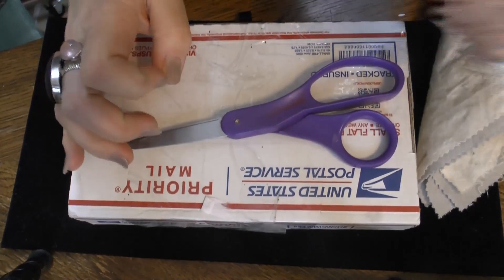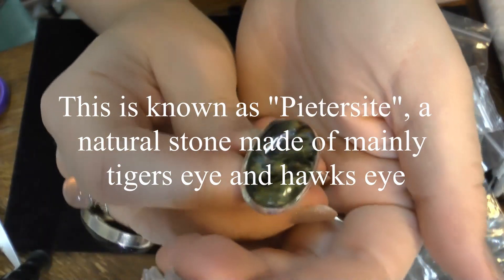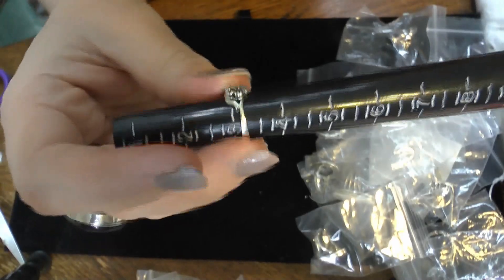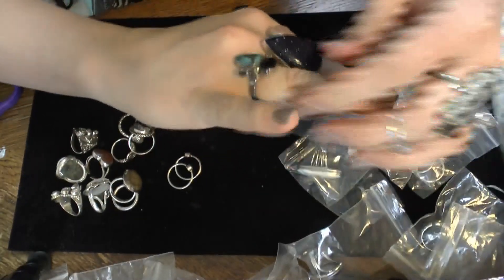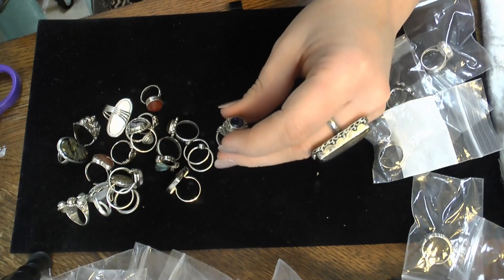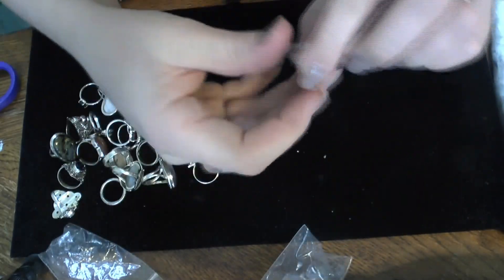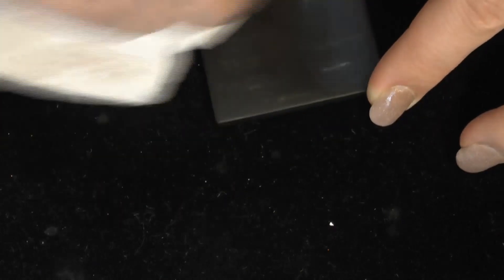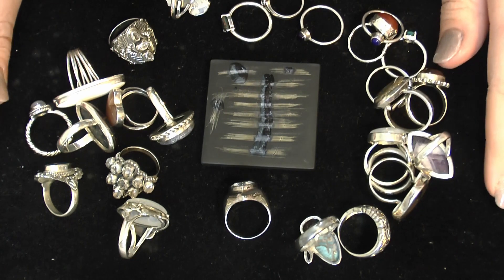unboxing new sterling silver ring inventory (with natural stones) & testing the silver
I scored this BEAUTIFUL lot of sterling silver rings with a bunch of stunning natural stones! In this video I unbox the inventory, then acid test it to see if they're all really sterling.

Live jewelry sales happen every Monday at 7pm EST

Live crystal sales currently happen at 5pm EST on Saturay OR  Sunday.